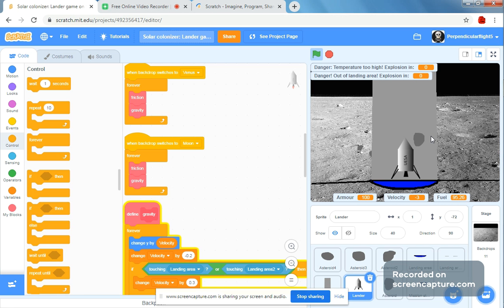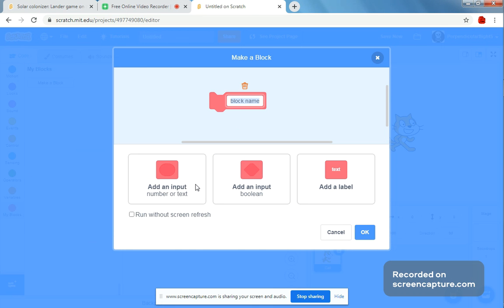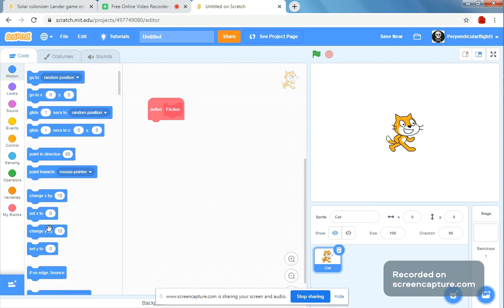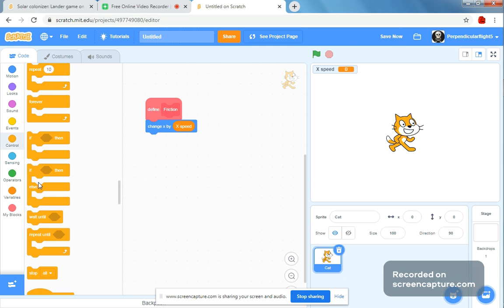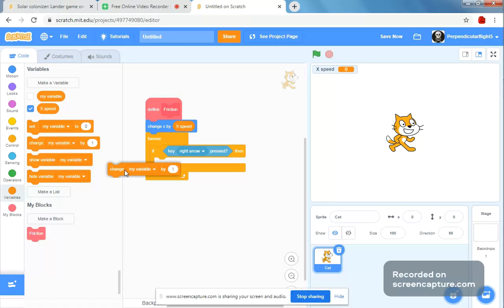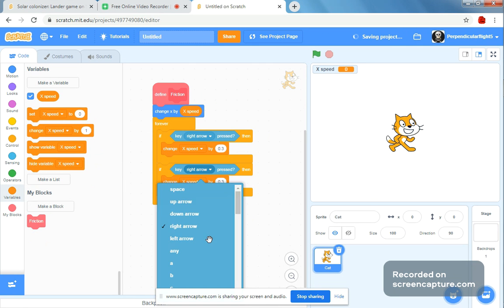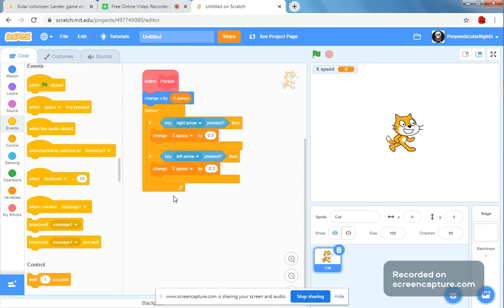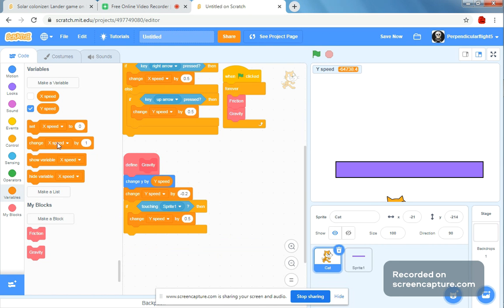How to create gravity and friction in Scratch| PerpendicularFlight5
Sorry for the lag
Update: To stop the cat from bouncing on the Ground, Do it like this in the define block of gravity:
Define 'Gravity' {
Change y by (Y speed)
Change (Y speed) by (-0.02)
if (Touching (Ground)? then {
Set (Y speed) to 0.5